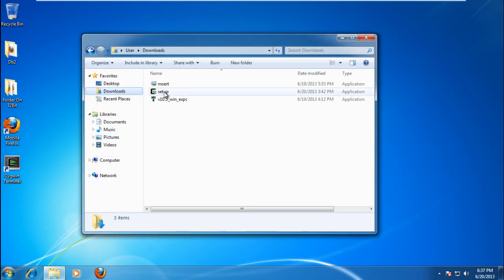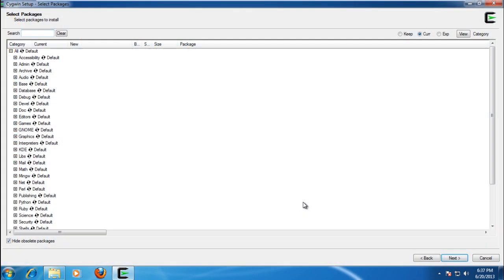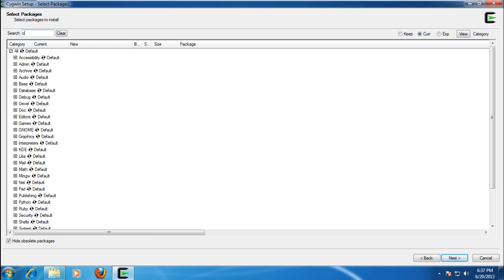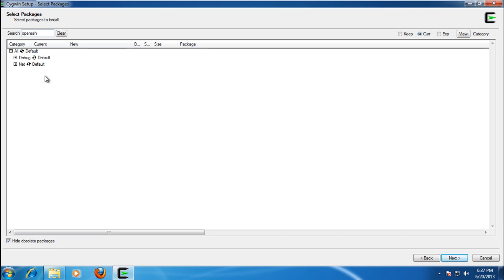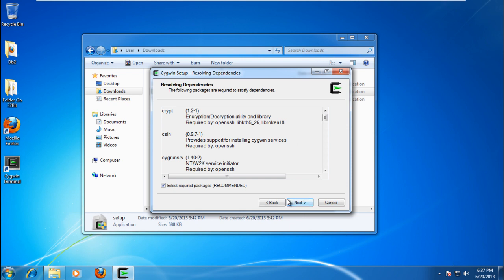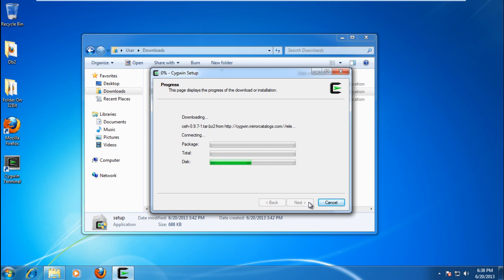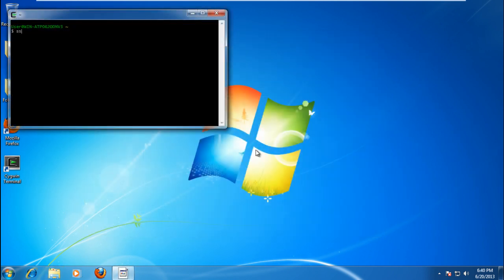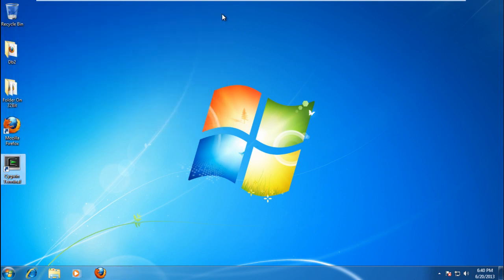How to Add SSH to Cygwin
In this tutorial, we will teach you how to use ssh with cygwin and add it to application.

Follow this easy step by step tutorial to learn about Cygwin and how to add SSH to Cygwin.

Cygwin is a command line application providing a Unix based environment in Microsoft Windows. It supports all of the Unix commands. SSH, on the other hand is a network protocol which provides a secure medium of communications between two computers that are connected using a medium which is prone to outside attacks such as data theft.

Step#1: Getting Started

If you have Cygwin installed and you type the ssh command in the Cygwin terminal, an error would be displayed to you saying that the command was not found. This is because the SSH server in Cygwin has to be added and configured.

Step#2: Cygwin Setup

For that, let's run the Cygwin setup file. In the setup wizard, keep moving on to the next step till you reach the package selection window.

Step#3: Navigating Cygwin setup

Over here, in the search bar on top, let's type openssh. Notice that two branches are displayed here. Let's expand the Net menu and then click on the skip option.

Step#4: More Configurations

With that done, two small boxes will appear right in front of you. The first option that is selected by default is the bin directory and the other box represents the source directory. Let's choose both the options and move on with the installation.

Step#5: Finalizing Installation Settings

Next, all the packages will be displayed which are required to satisfy the dependencies.

Step#6: Starting Cygwin

Once you click on the next button, it will start downloading and installing ssh and its dependencies on Cygwin. With the installation complete, close the setup wizard and open up the Cygwin terminal.

Step#7: Verifying SSH installation

Over here, notice that when we type the ssh command, you will notice that the ssh help opens up. In this way, you have configured the ssh server in Cygwin

Now you can easily use ssh with Cygwin and add to the security of your network.